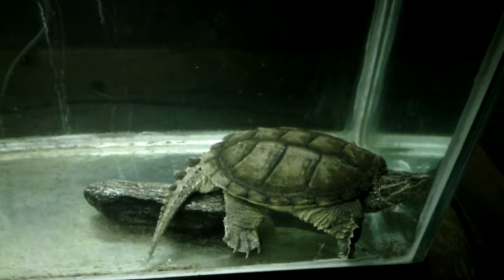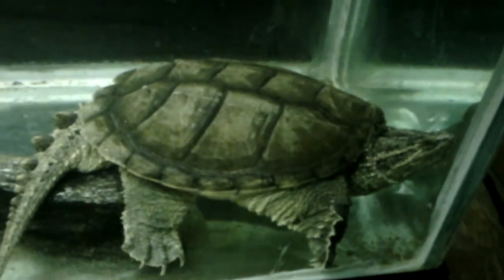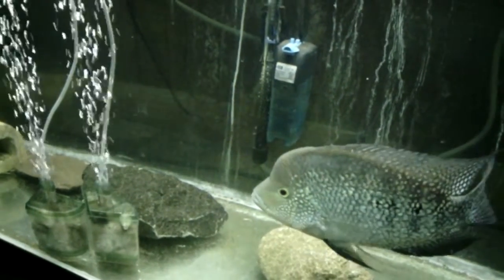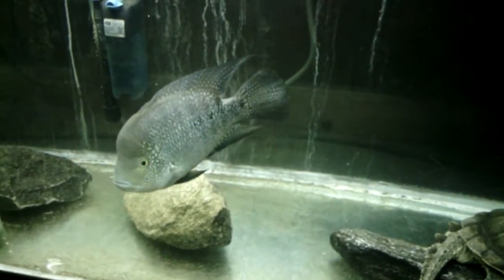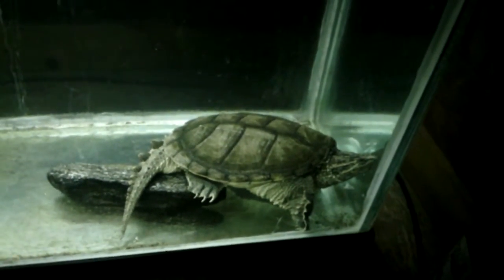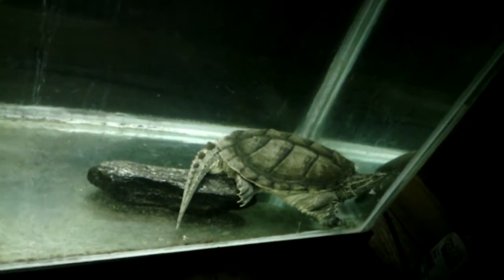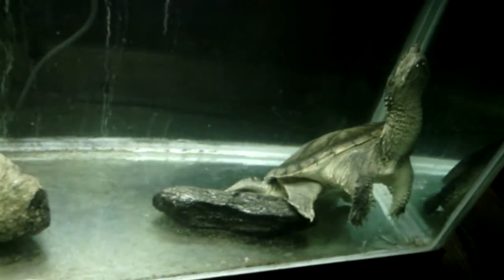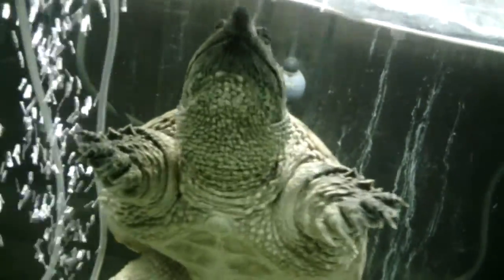Horny Mike being hand fed shrimp.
Feeding my Turtle.